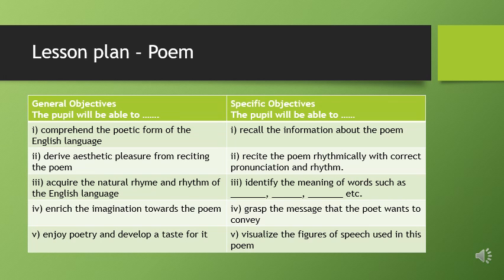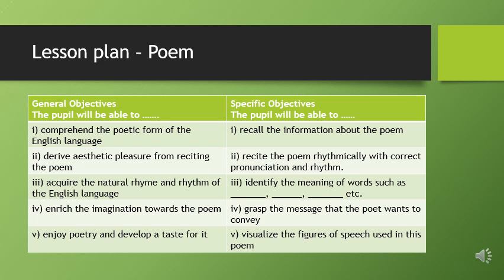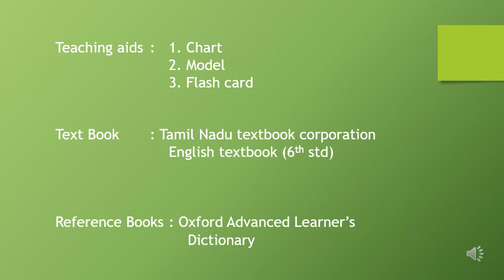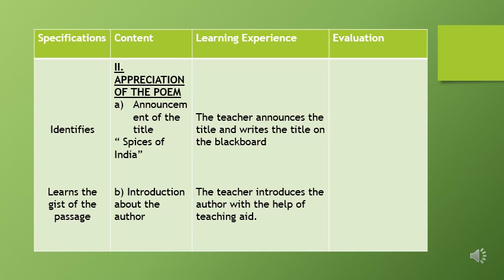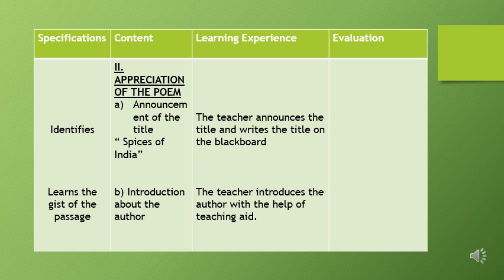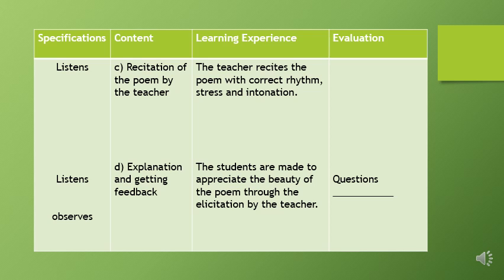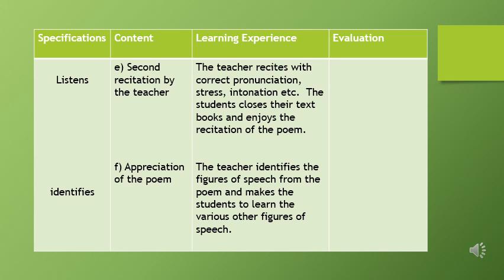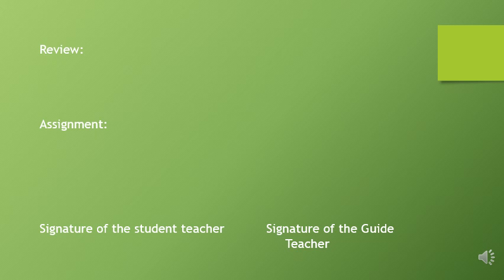Teaching of English - Lesson plan format (Poem)